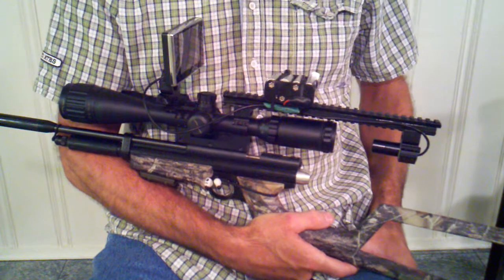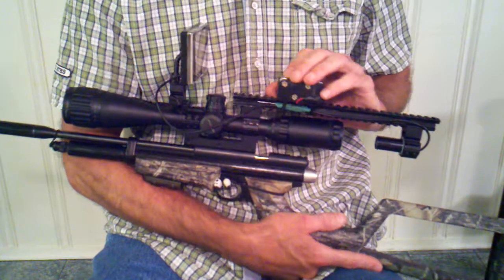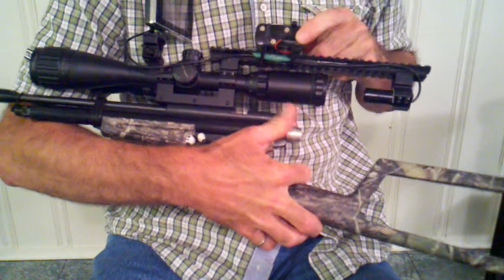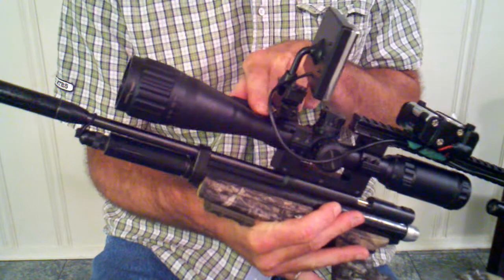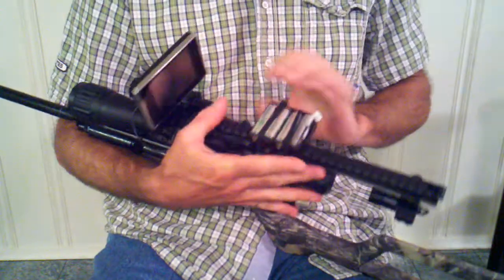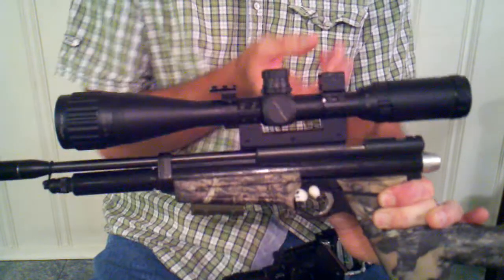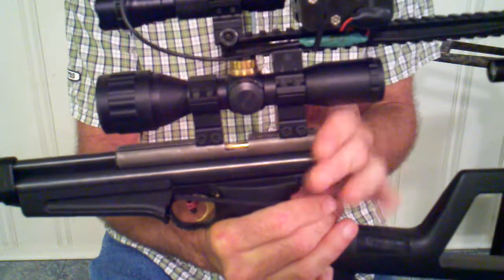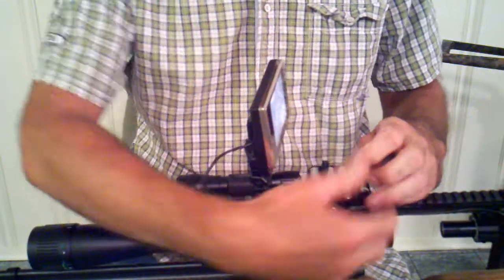DIY NIGHT VISION UPDATE!!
Details below

$2     8AA battery holder
$19    Energizer Rechargeable Batteries, AA Size, 8-Count
$100   KT&C KPC-E190NUWX
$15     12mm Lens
$19    Ultrafire Wf-501b Cree Infrared Ir
$10    UTG Max Strength Top Cover Ring with Single Picatinny Slot
$11   12" x .40" Uncut Blank Rifle Picatinny Rail
$10   12" x .31" Uncut Blank Rifle Picatinny Rail
$25   3.5 Inch TFT LCD Monitor for Car / Automobile
$10   NcStar 1 -Inch Scope Adapter with Double Weaver Base
$10    AccuShot Premium 1-Inch Weaver Style See-Thru Medium Profile Rings

Cheers